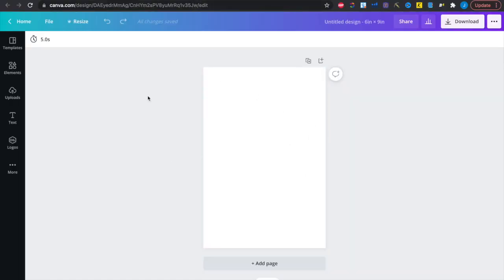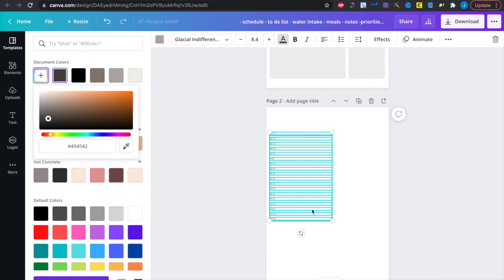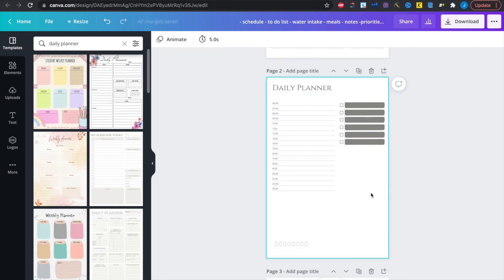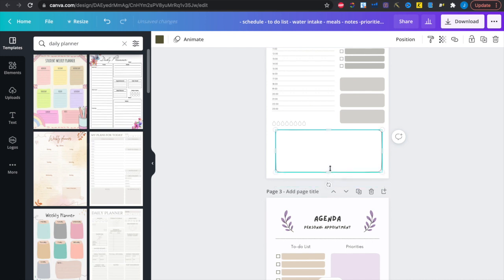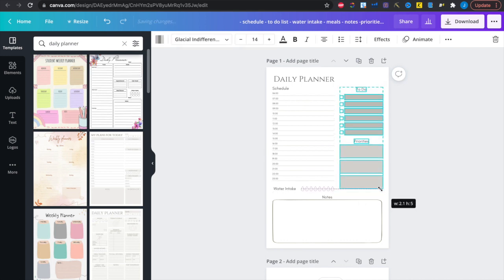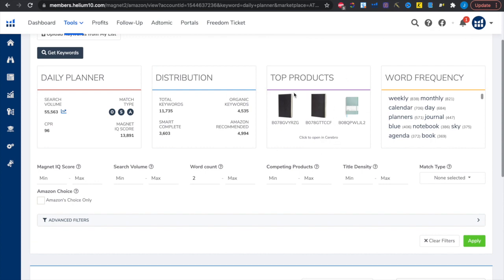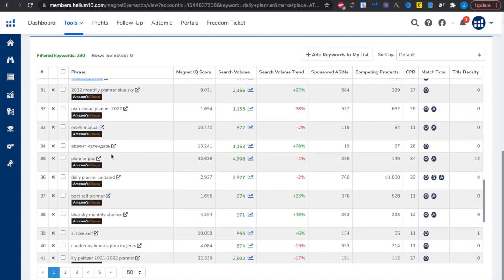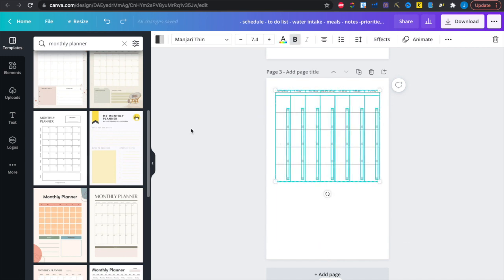FREE Planner Tutorial for Q1 + Profitable Keywords and Template! | Amazon KDP Low Content Publishing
Today's video is a free tutorial on how to make a simple daily planner! Get these planners out for the end of Q4 and early Q1!! I use Canva to create these planner interiors - it's easy, fast and looks good too! Helium10 is used to show which keywords can be potentially used for these planners. By filtering out those that are highly searched but low amount of competitors, we are ensured these are high demand and low competition keywords. Finally, I have linked the planner interior created as a template for you to use! Happy Publishing!